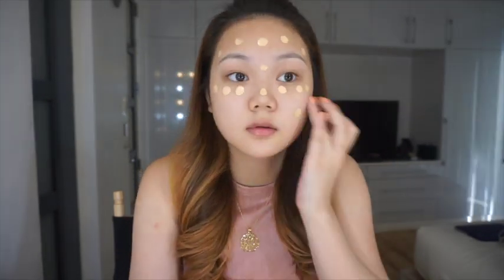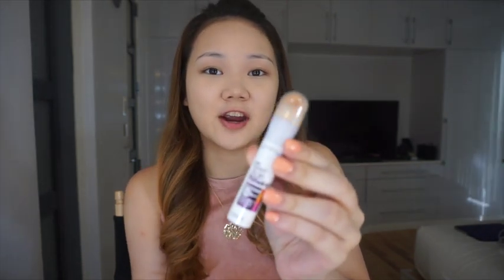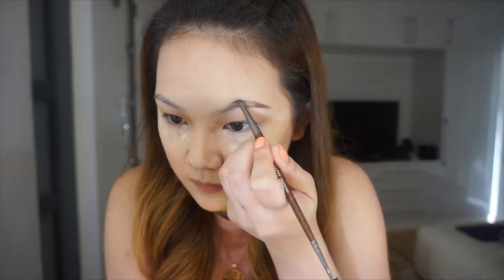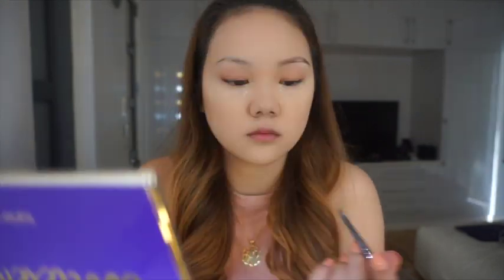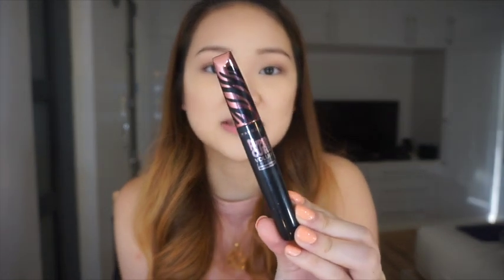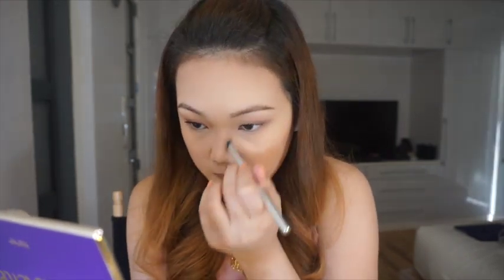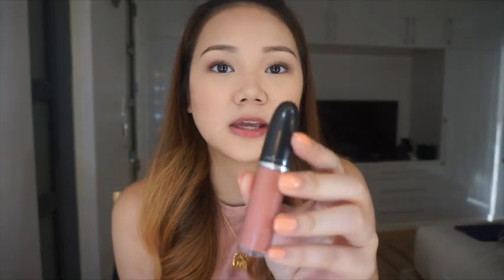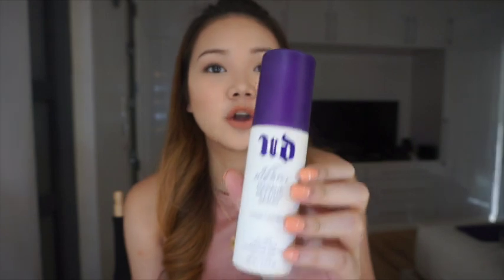Fresh Faced Go-to Makeup Look Tutorial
Hi guys! This is my first time to do a make up tutorial. Just wanted to let you know that i'm not a pro but i just wanted to share my routine with you. Today i'm showing you how I do one of my go-to make up looks. Hope you like it!

Products used:
Too Faced - Born this way foundation (Ivory)
Maybelline - Instant Age Rewind Dark Spot Concealer
Laura Mercier - Translucent Loose Setting power
Anastasia - Dip brow pomade (Caramel)
Tarte - Tartelette
Nars - Blush on (Deep Throat)
Mac - Retro Matte Liquid Lipcolor (Lady-be-good)

And comment to let me know what you think!

xx
Ashley Sandrine